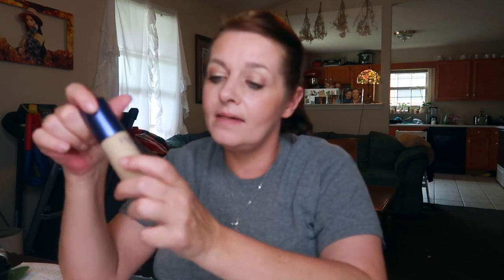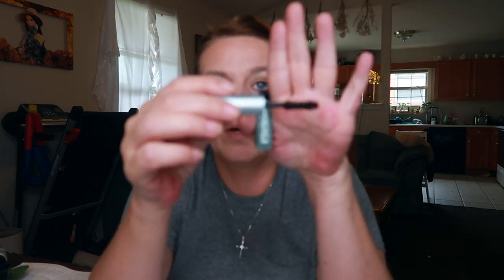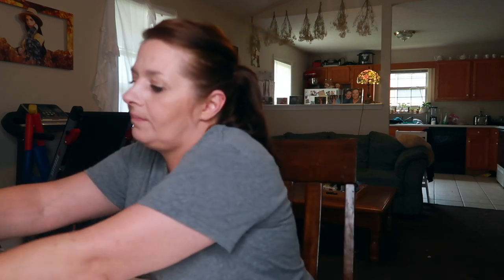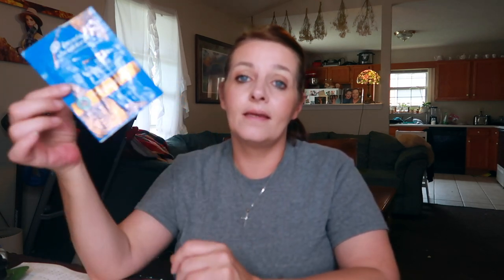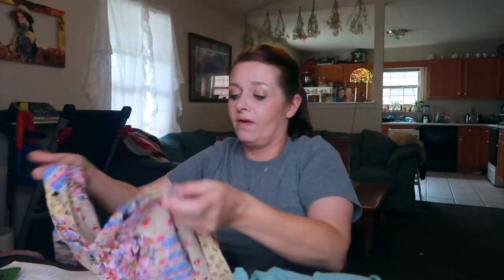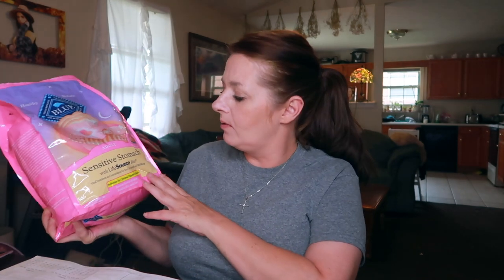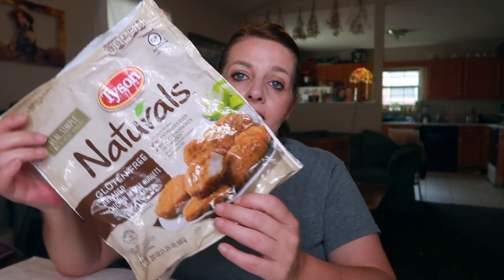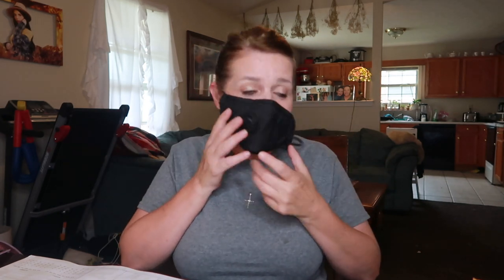August Favorites :)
Check out the blog for all my recipes, videos and so much more.

I thrive on the support, encouragement, inspiration and love that is given through comments and emails, and most often they lift my spirits and make my day, every day.Thank you guys so much. Each positive and encouraging thought helps me keep sharing on this channel, and I try and answer every question asked.  I'm so grateful for all of your support!! I love you all!  xo